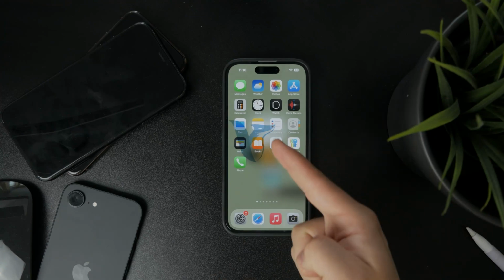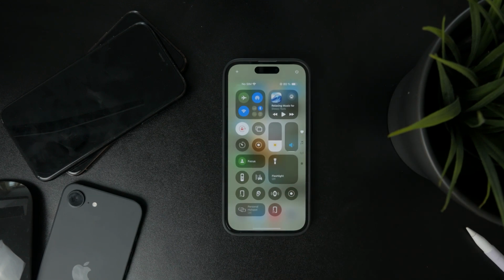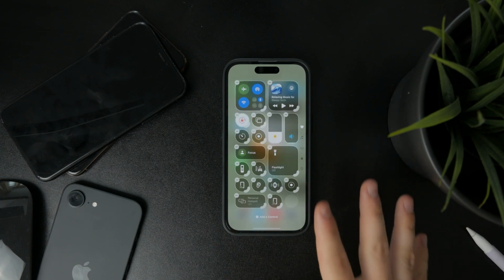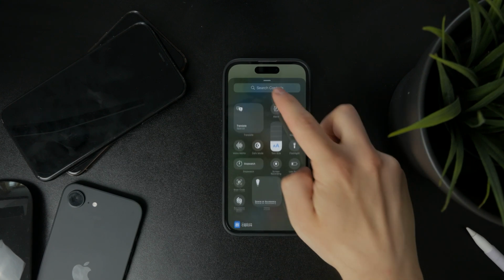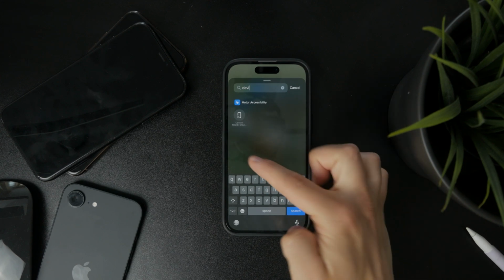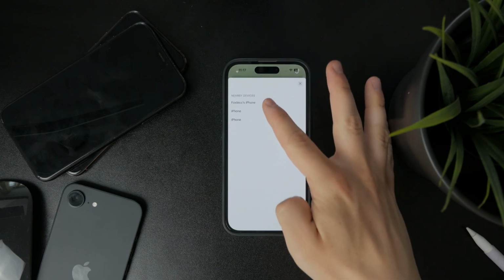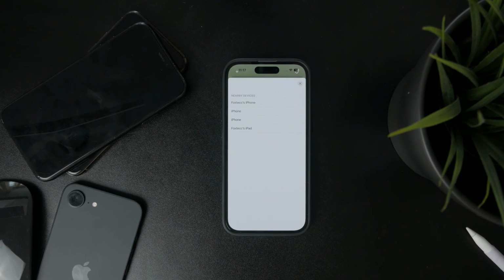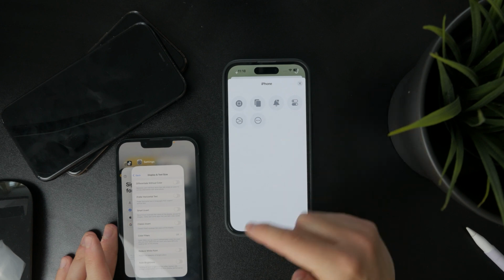How to Remote iPhone to iPhone (tutorial)